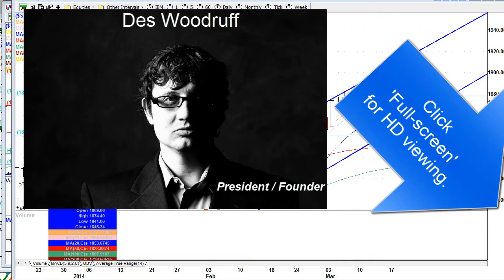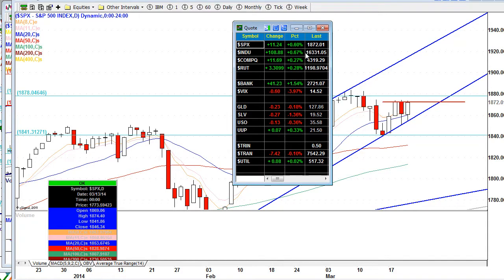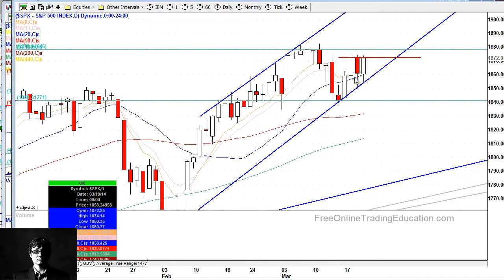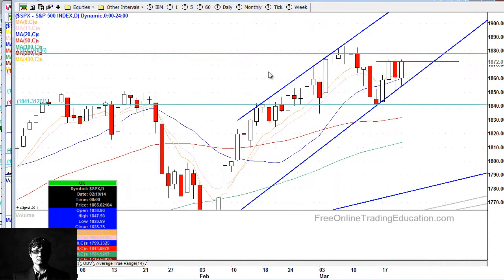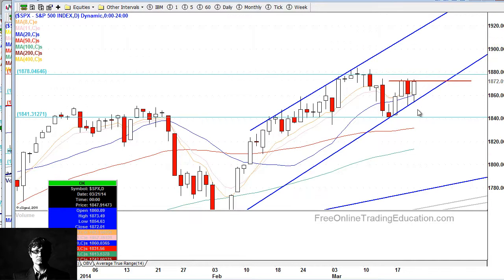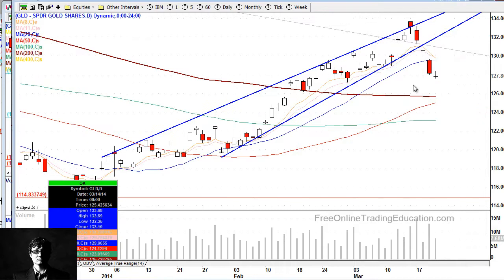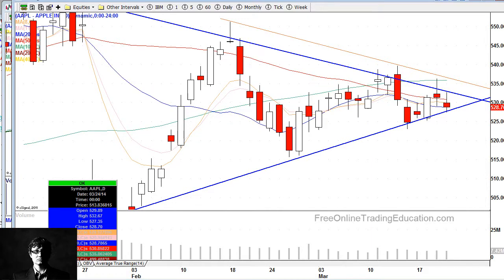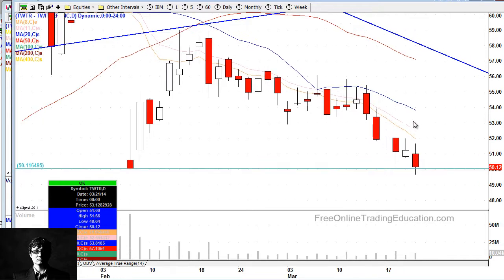3.20.14 Stock Market Update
Wall Street higher; Dow up 109pts. Precious metals down again but looking to rally.